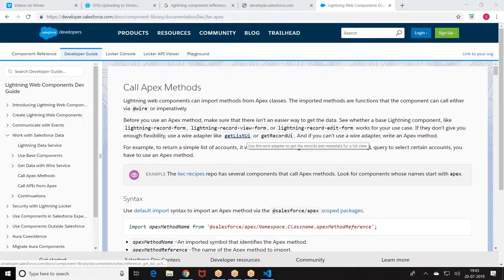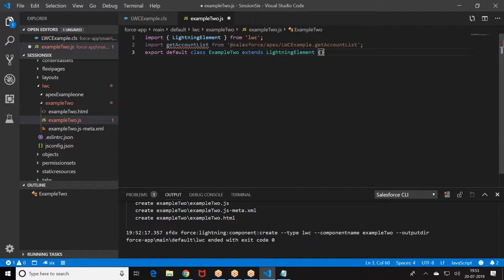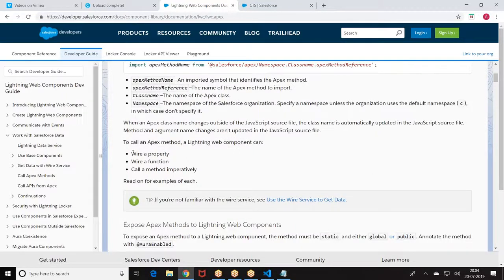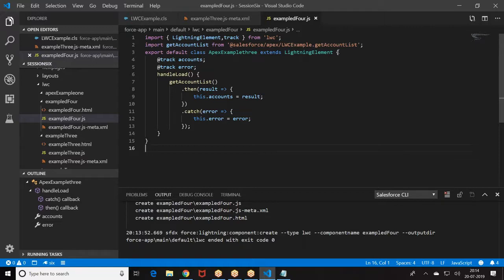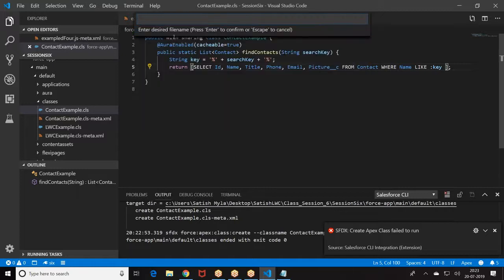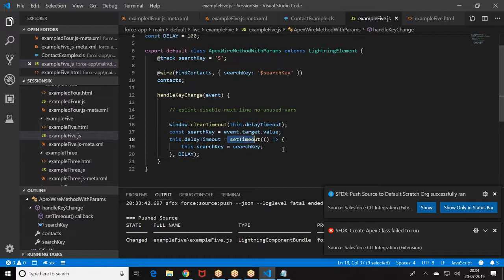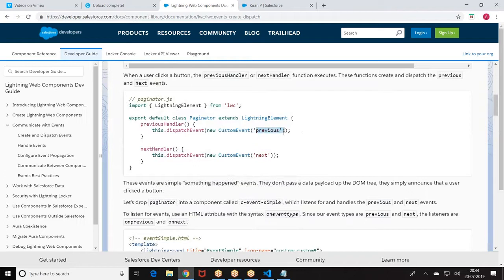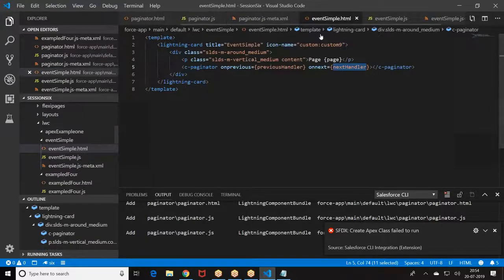Salesforce Lightning Class-27, LWC Apex Class in WebComponents, Training Video By KVS Group Official